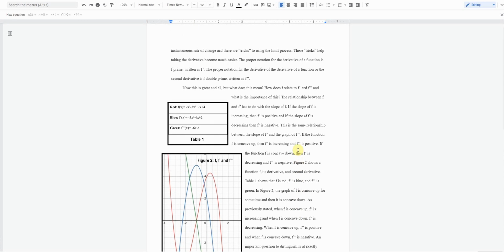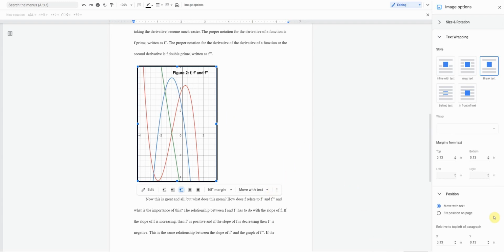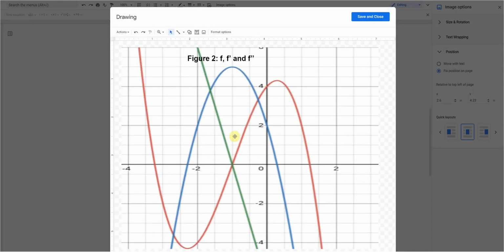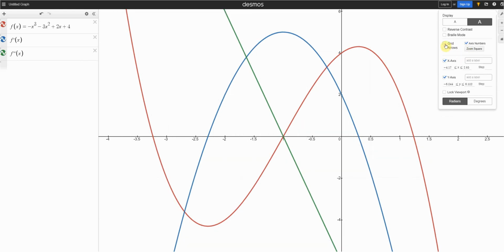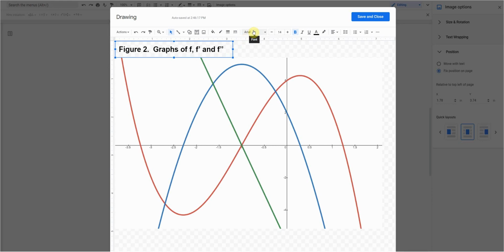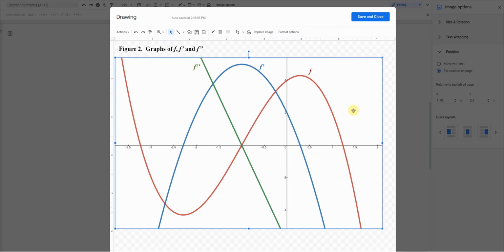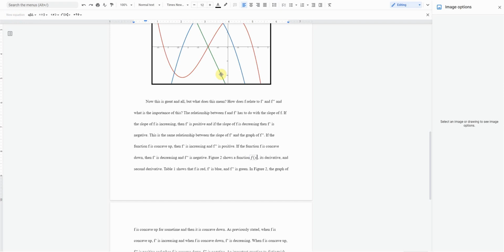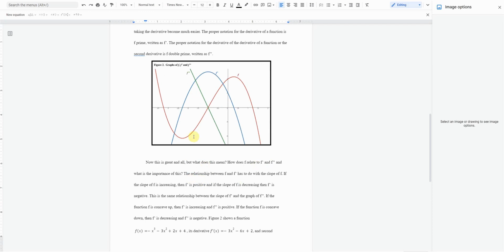Organizing Graphs in Document